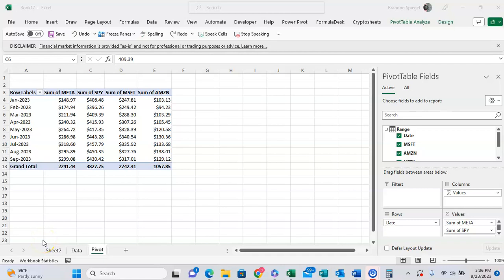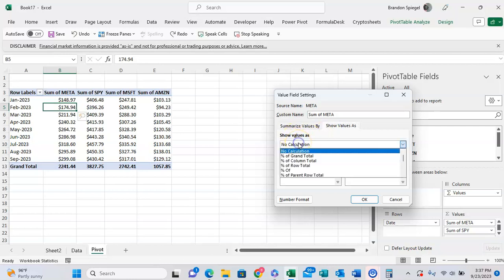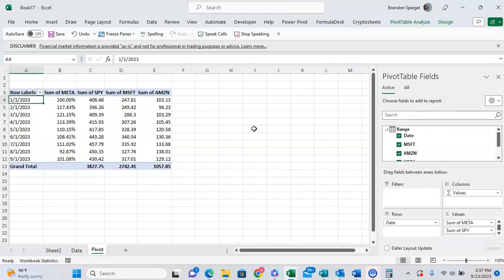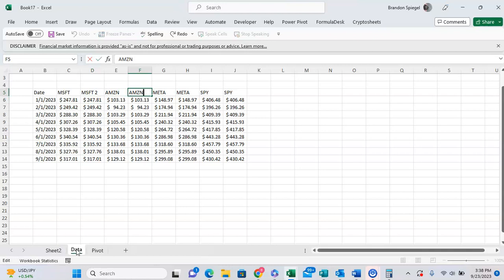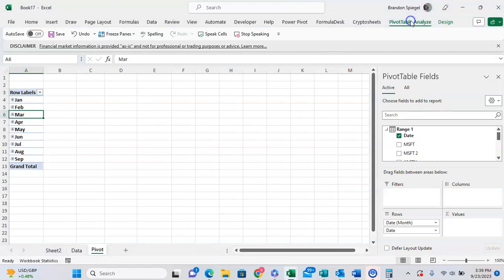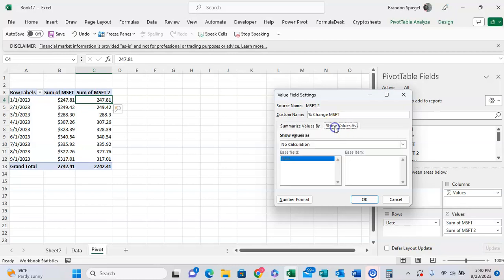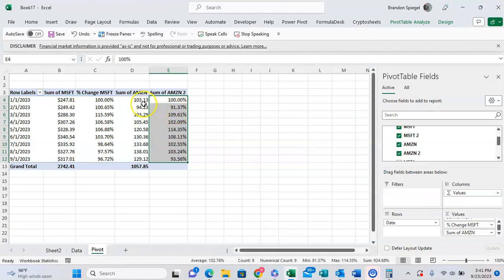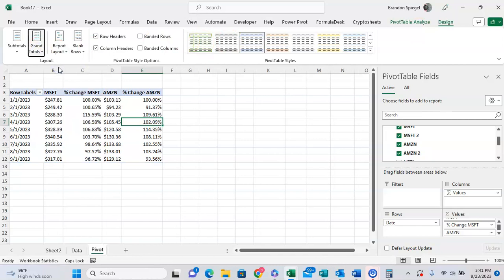Show Values as % Change of Previous Value in Pivot Table! % Change in Pivot Table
In this tutorial, I wanted to show you how you can show values as a % change in your pivot table in Microsoft Excel! To do this, fist click into the pivot table that you want to edit. Then, go to PivotTable analyze then field settings. After this, click on Show Values As, where you can show values as a % of. From here, you can either have the values shown as a previous value, the next value, or as a specific value in your Pivot Table.